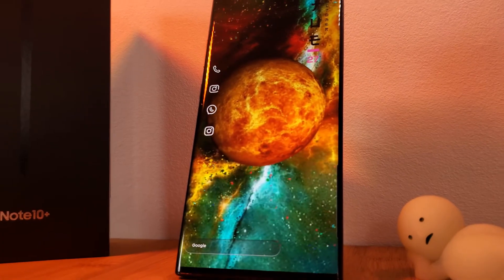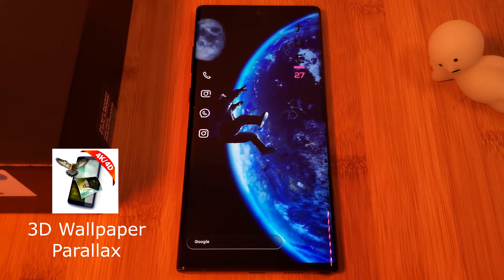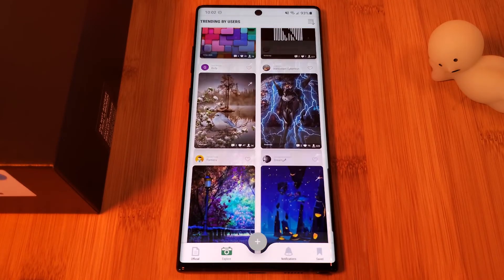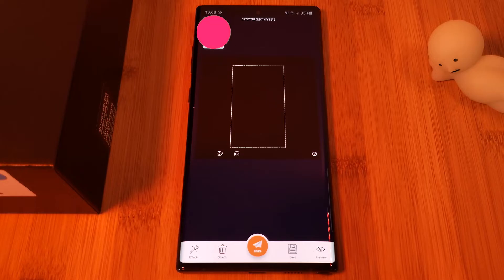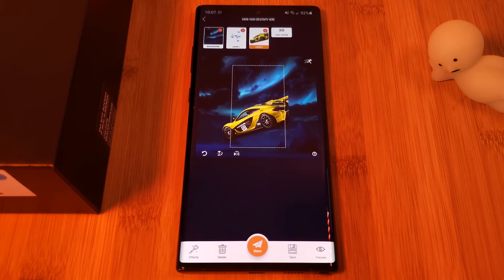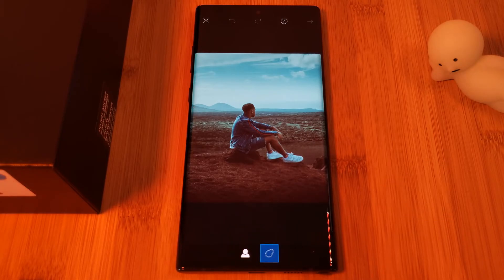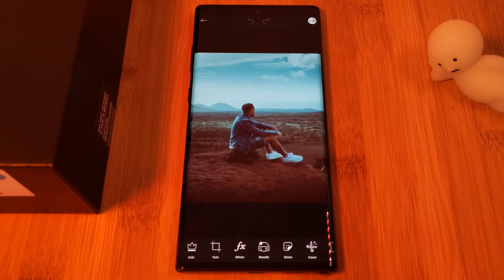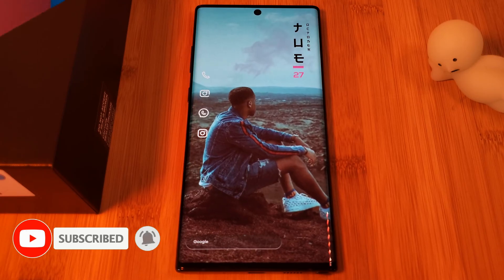How To Make Custom 3D Parallax Wallpapers 2020 - Android Smartphone Tutorial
This week I thought I share with you guys how you to create your own custom 3D parallax holographic wallpaper and customise your Android phone to match your personality. This tutorial shows the easiest way to turn any image/photo into a customised 3d wallpaper.